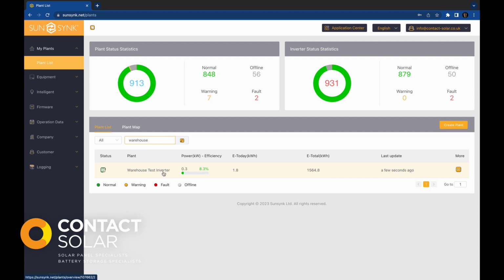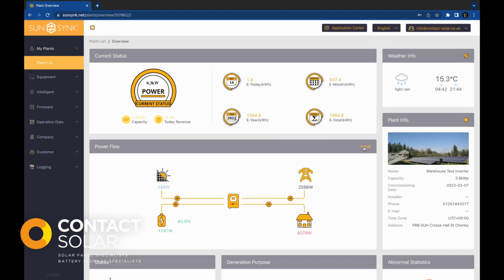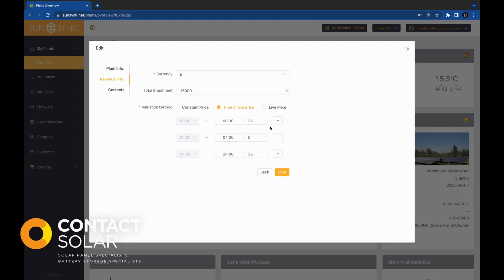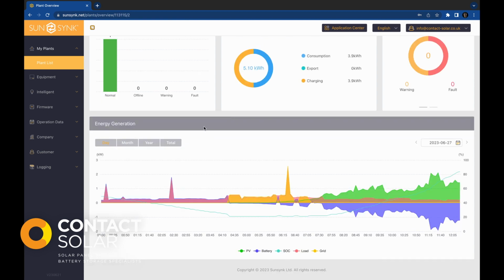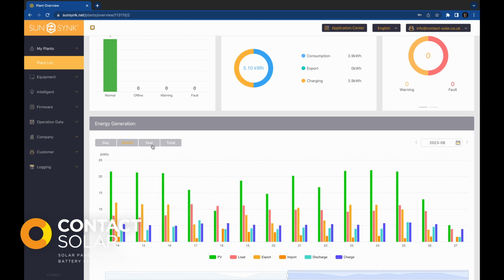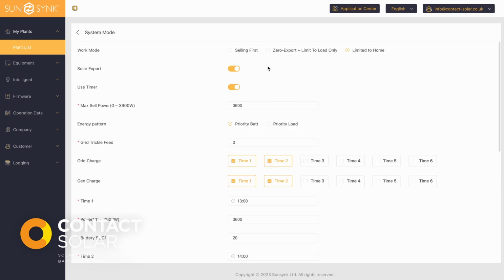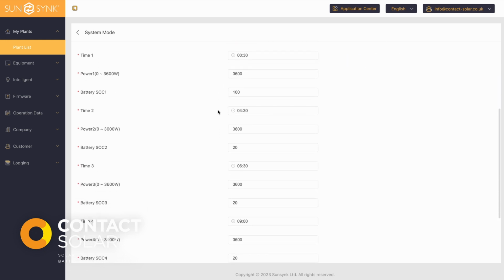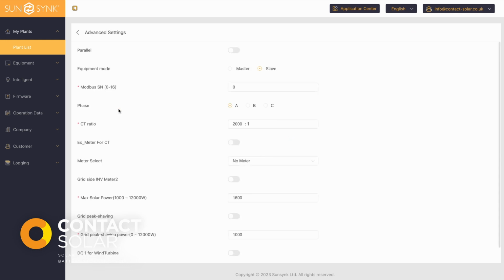How to navigate the Sunsynk portal - Solar Tutorial | Contact Solar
In this solar system tutorial video, Contact Solar will cover how to navigate the Sunsynk portal

About Contact Solar:
We are an exemplary solar company UK specialising in Solar Panels and Battery Storage, and our focus on customer relations is an upmost priority of ours. From the no pressure sales approach to an in-house technical support team, we provide the best advice for all customers, new or existing.